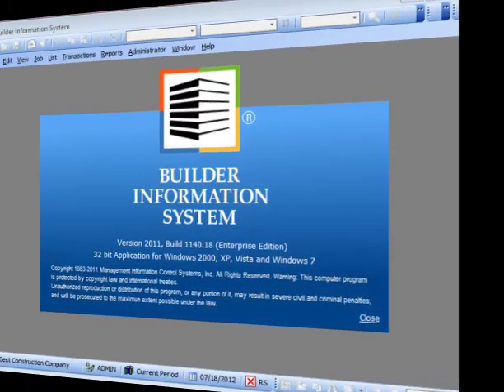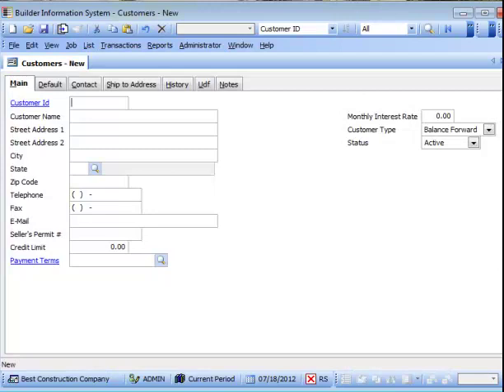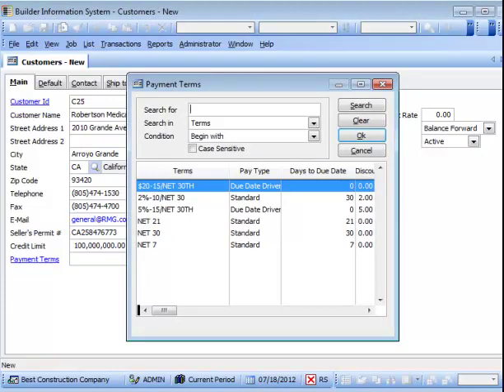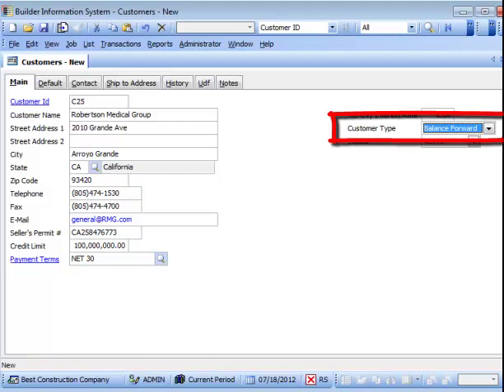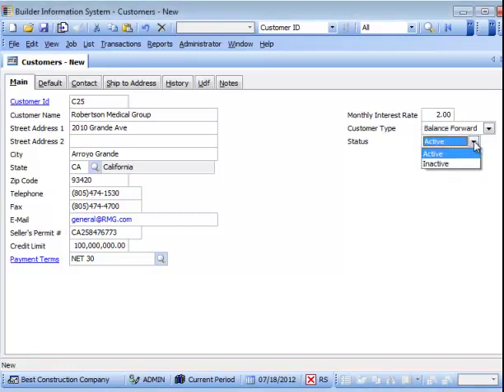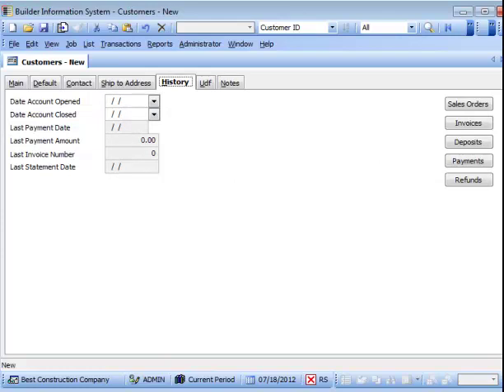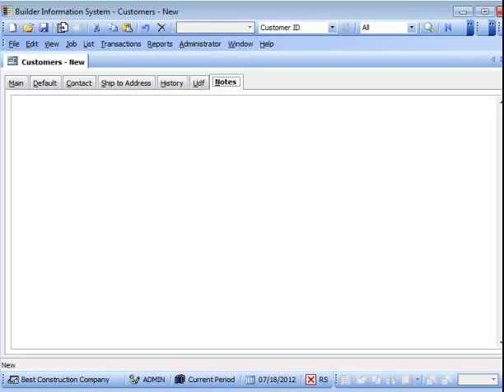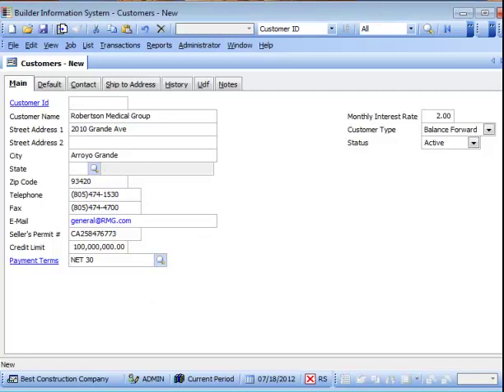How to Setup Customer Master Records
How to setup Customer master records in BIS.